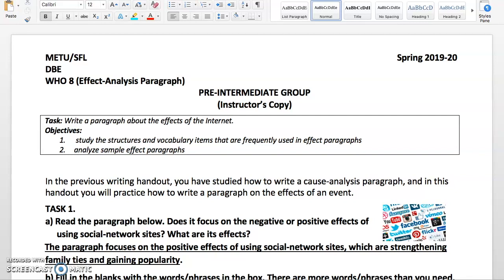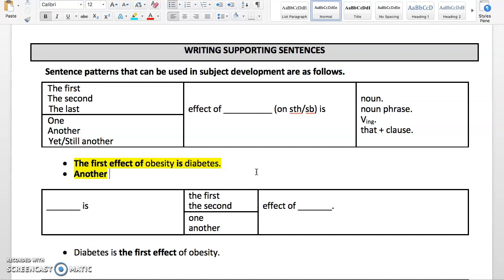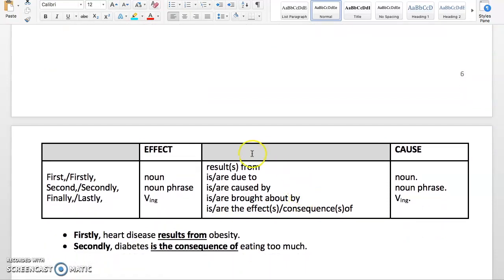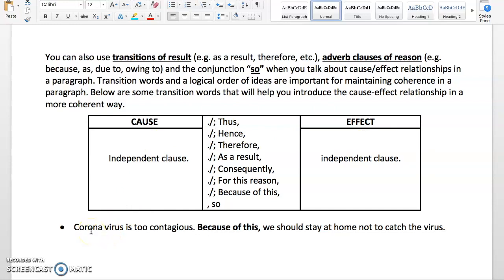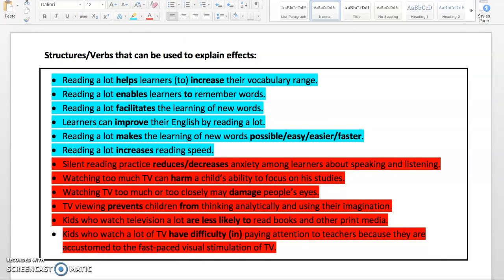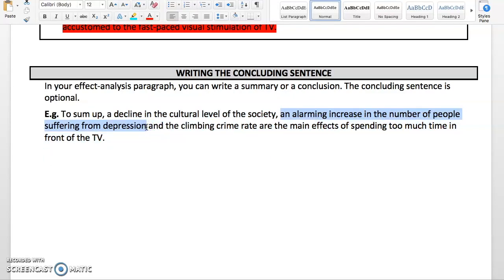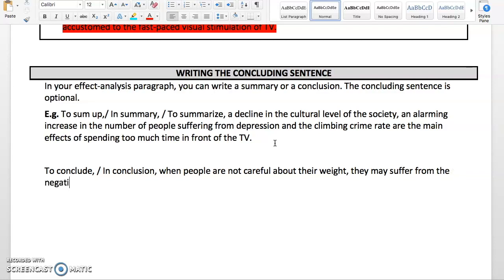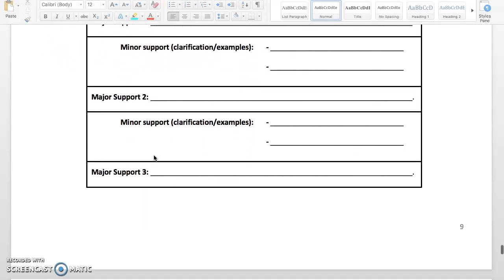EFFECT ANALYSIS PARAGRAPHS Part2 A2 & B1 LEVELS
In this video, WHO8 will be covered.